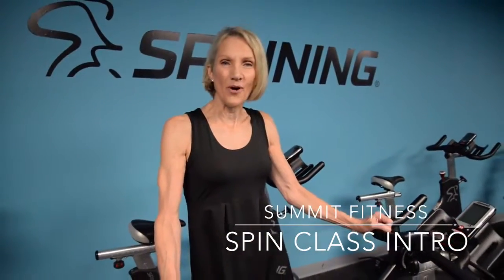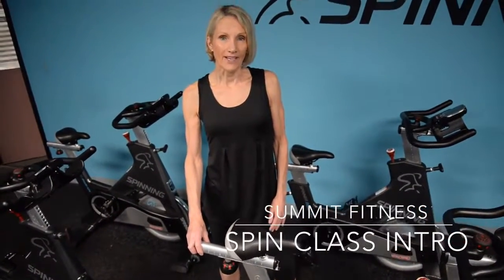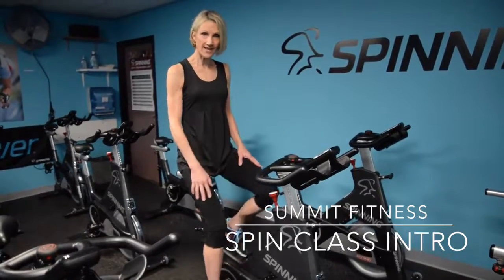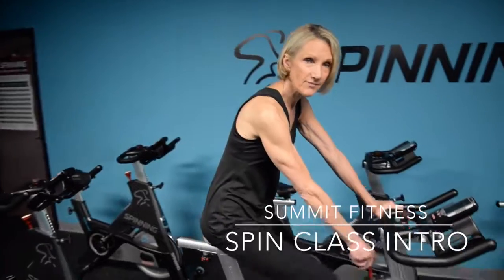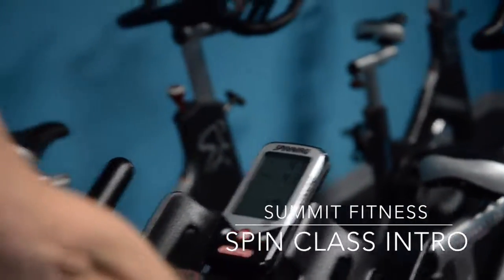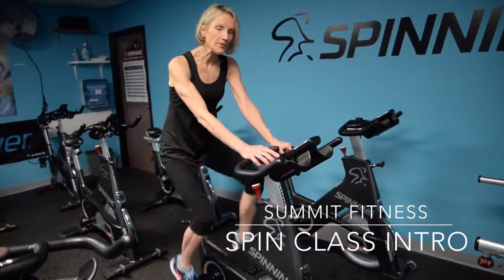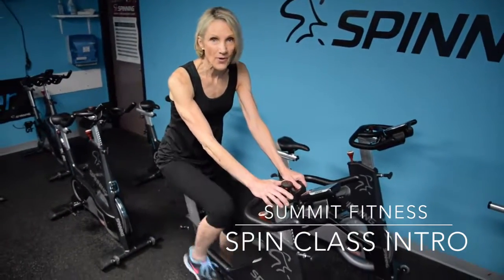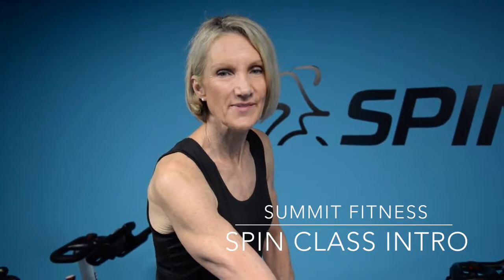Summit Fitness Club - Spin